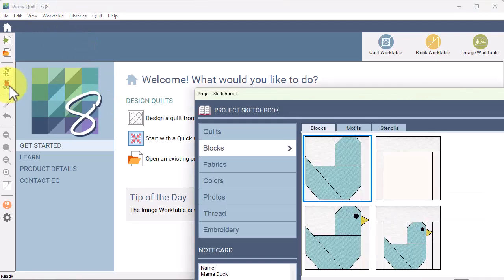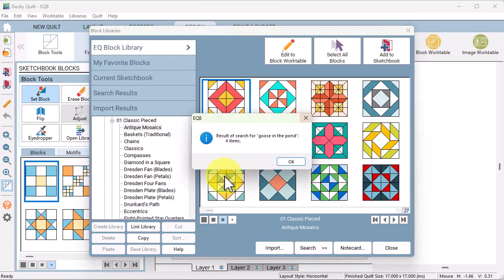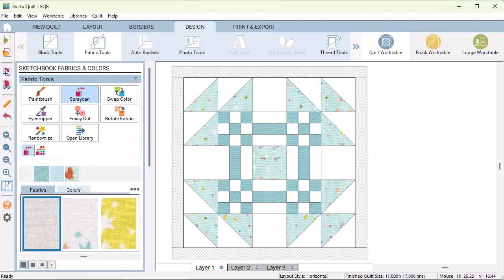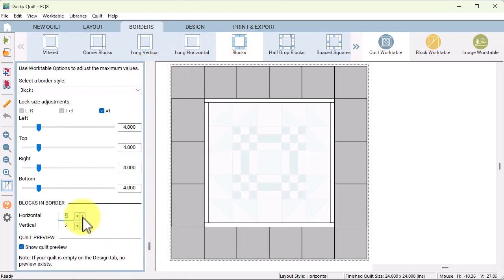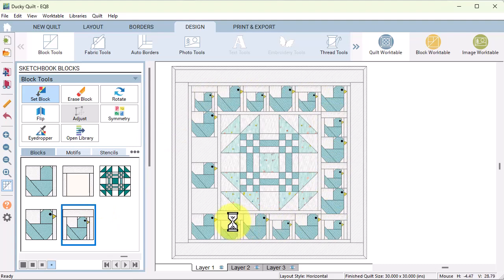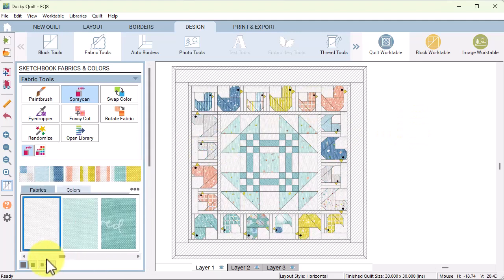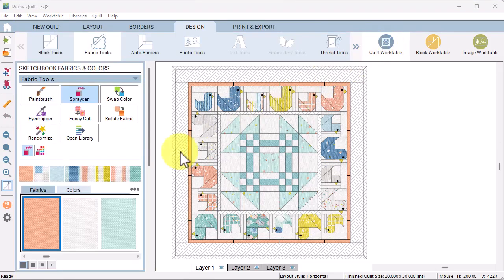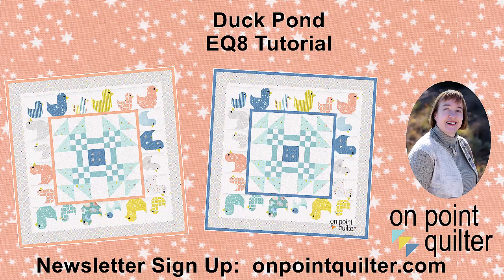Duck Pond Electric Quilt 8 Tutorial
Last week I shared how to draft two super simple duck blocks -- Mama Duck and Baby Duck.  Both are foundation friendly -- with only a few pieces, making them quick and easy to do.

This week I have a video on how I incorporated these blocks in a quilt. However, they are not in the main section of the quilt. Instead, I placed them in the border.

For the center of the quilt, I found the block - Goose in the Pond.  It is a block under 01 Classic Pieced Five Patch.

Learn how to draft the entire quilt in this video. For additional information, check out the related blog post